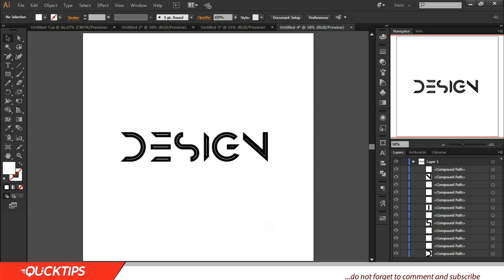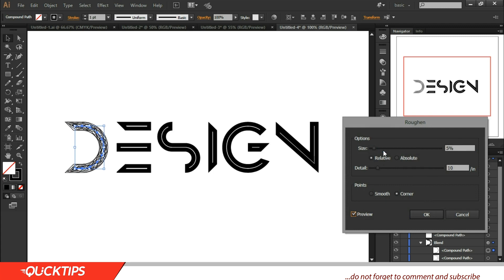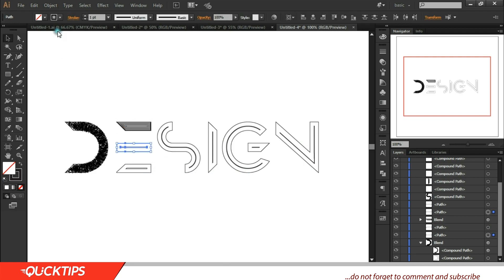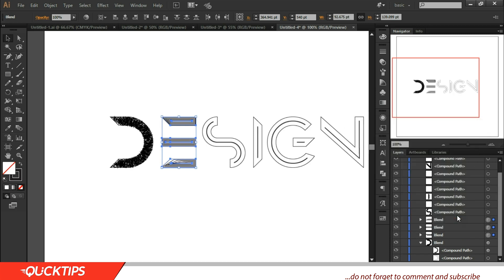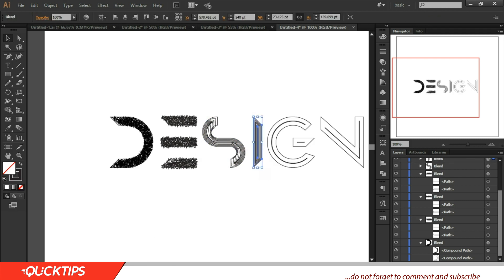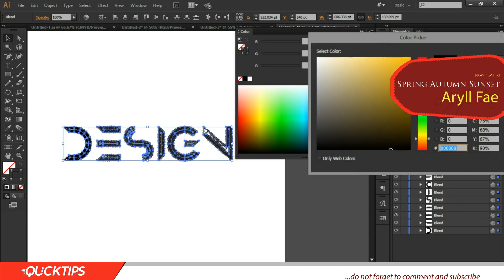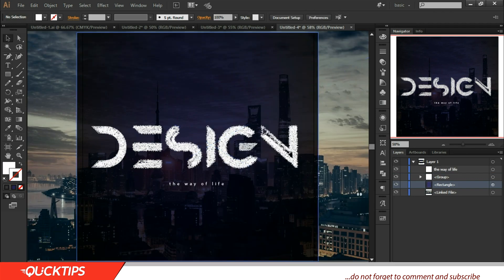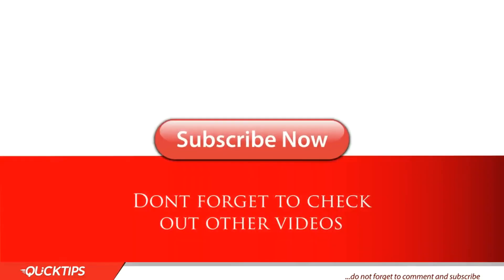QTAI 12: SHADING A FONT PART 2 (add effect to your lettering)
QTAI Quick tip Adobe Illustartor is a channel that brings you the basics of adobe illustrator.

Follow through to get a basic idea on how this tool work.

Check out some other videos that might interest you!